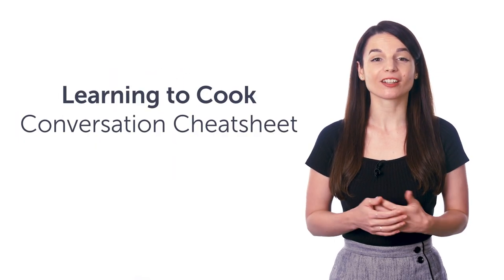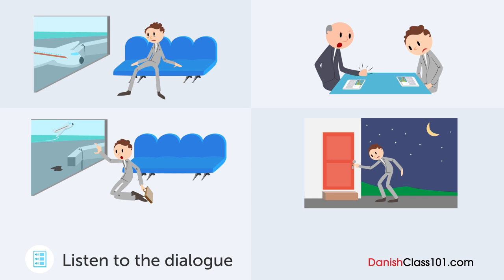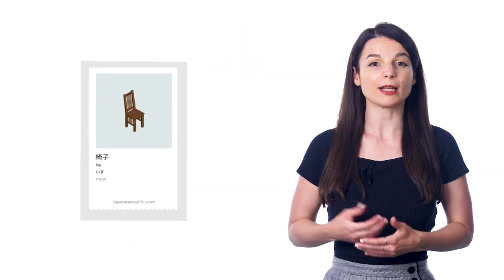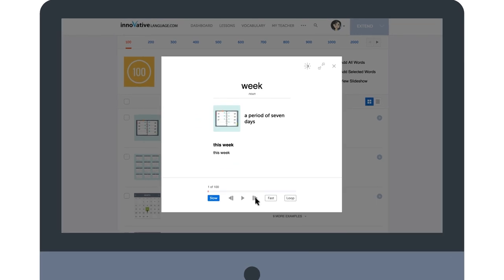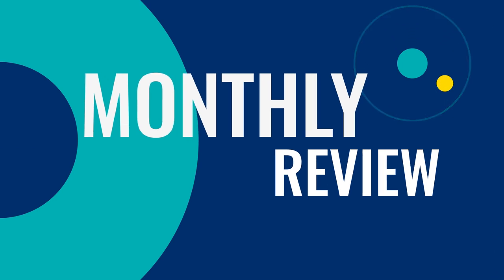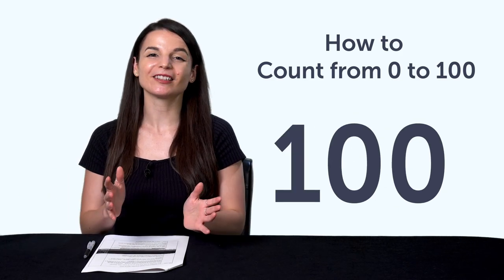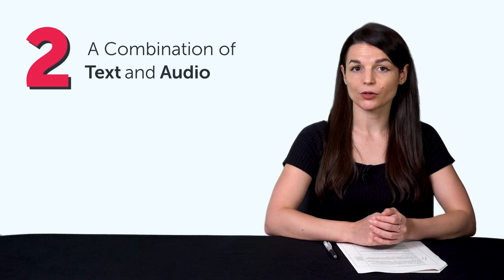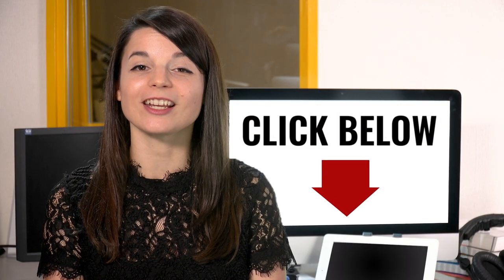Your Monthly Dose of Danish - Best of September 2022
Step 3: Achieve Your Learning Goal and master Danish the fast, fun and easy way!

In this best of September 2022, we will review all the topics and lessons released this month on the channel. This is THE place to start if you want to learn Danish, and improve both your listening and speaking skills